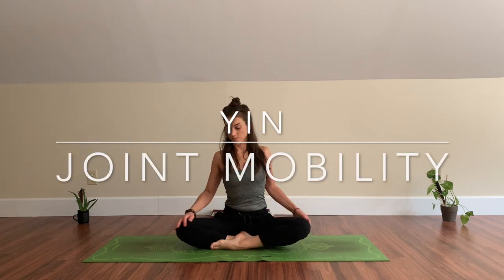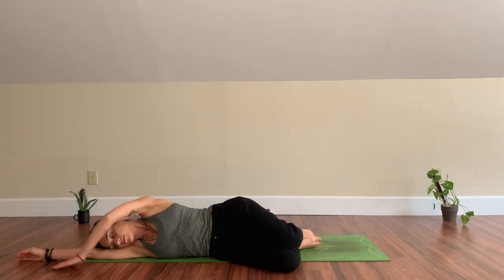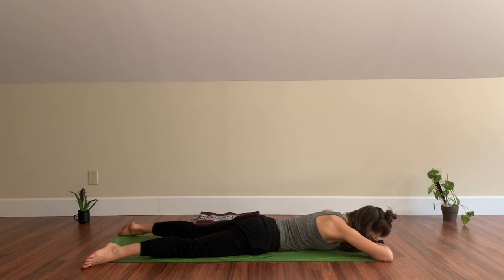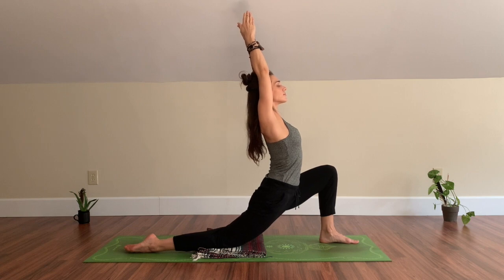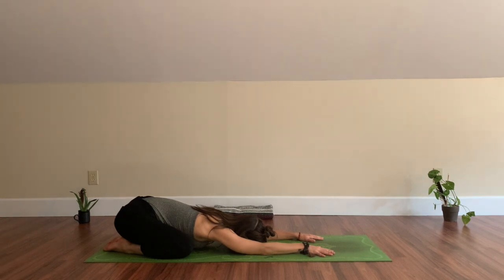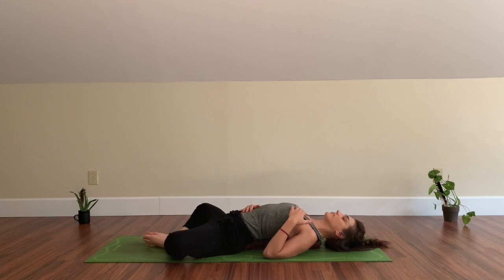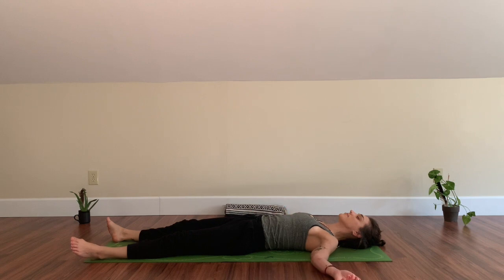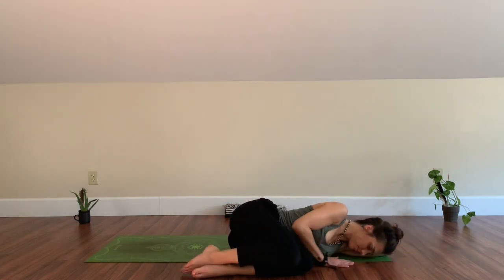Yin Yoga | Joint Mobility | YWC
For relaxation and ankle mobility.
You will want a blanket.
This sequence is Yin-inspired and will stimulate the stomach/spleen, liver/gallbladder, kidney/urinary bladder, heart/small intestines, and lung/large intestine meridians.
Music
Divine by Suraj Nepal
Meditation by Alchemorph
Years Before The Flood by Den Hollander
Mindfulness: if you are experiencing lower back, knee, or neck problems, it is your responsibility to listen to your breath and use modifications.

Yoga Blanket